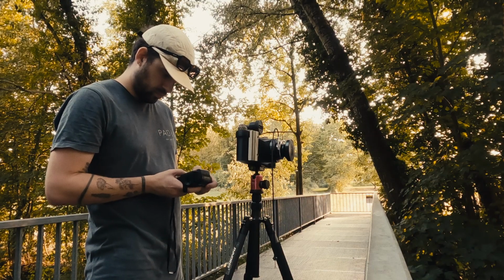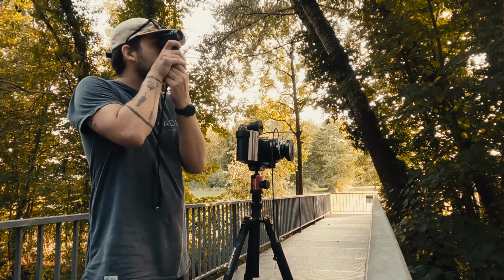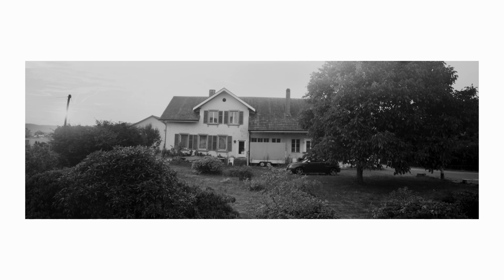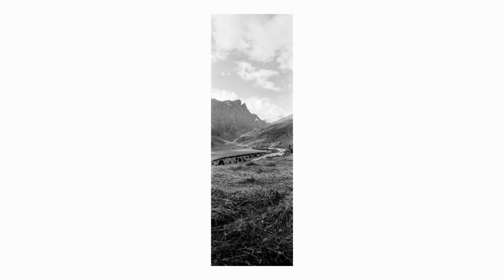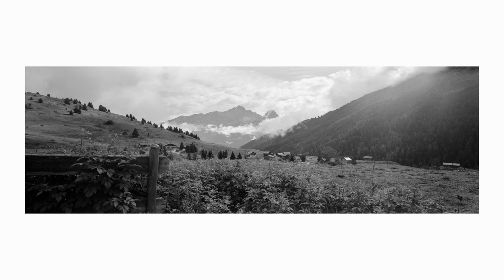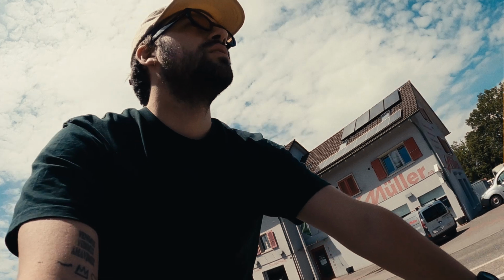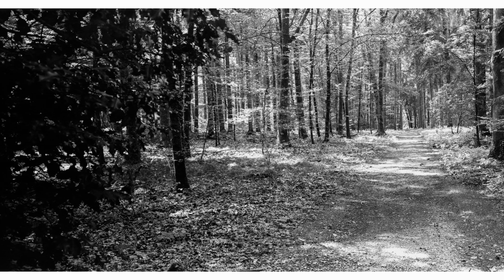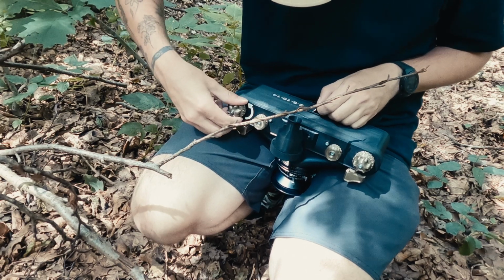Black&White Film With The 6x17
I shot some more rolls with the 6x17 camera to see if the lightleak problem always occurs. It's still not perfect but there are some shots I really like. The panoramic format is still hard to shoot for me, but it looks awesome!

100% Colorgraded with Dehancer.